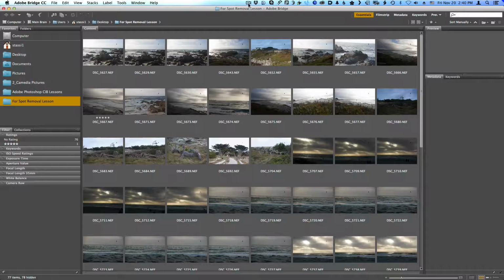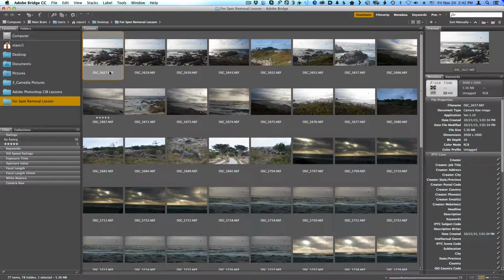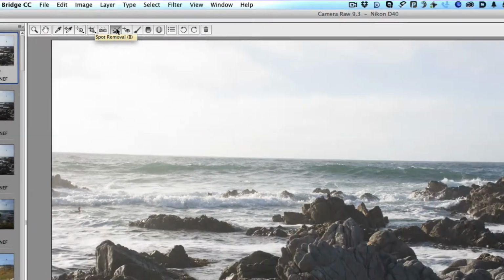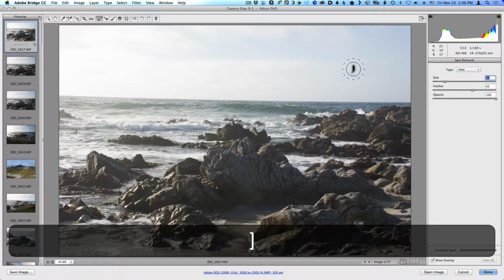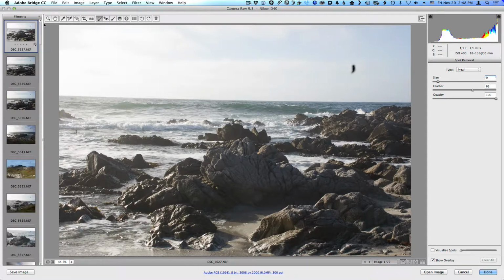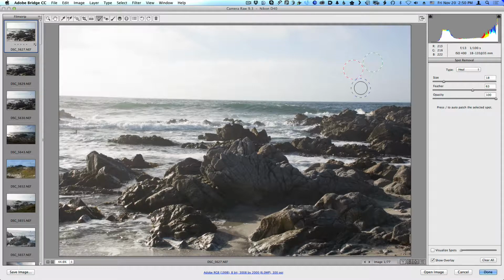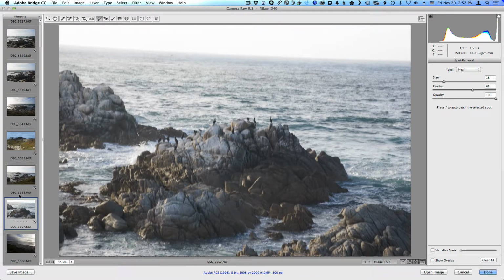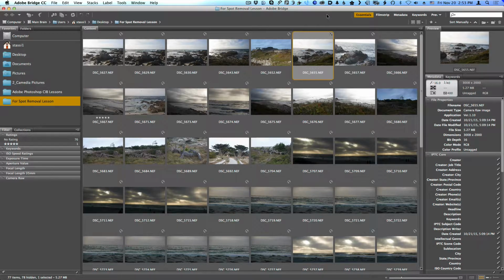Batch Removing Sensor Dust using Camera RAW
Although all sensor dust is deposited in an image from the camera, the following technique can be used on any image (RAW, jpeg, tif, etc.) to eliminate any dirt or spots on an image, even dirt on you Smart Phone lens. I also find this method particularly useful on spots from scanned photos.